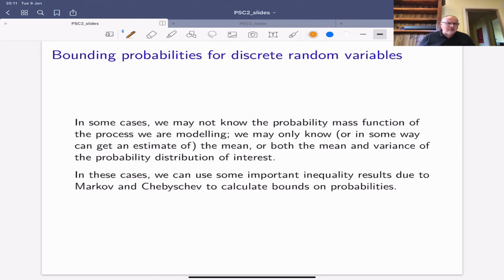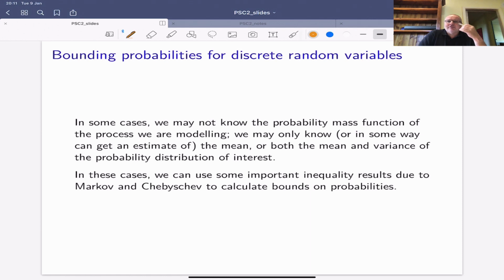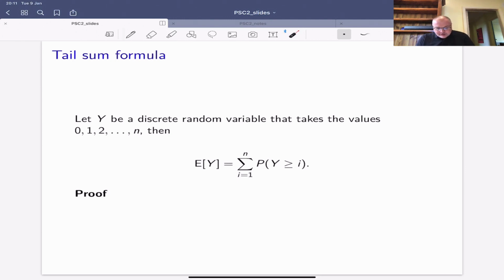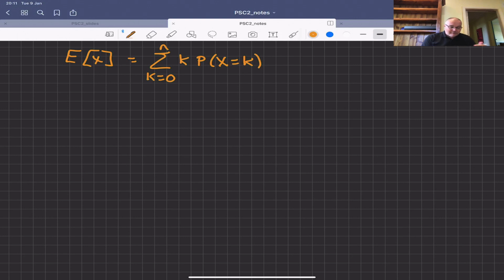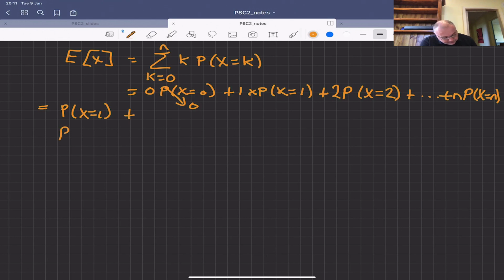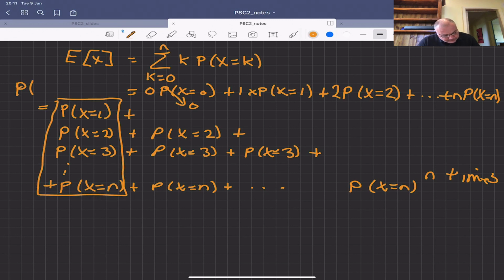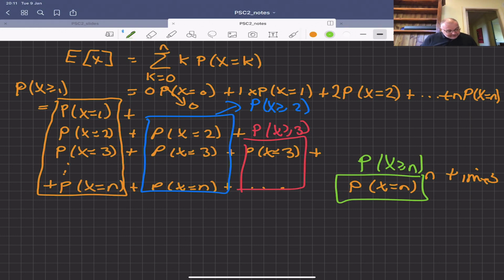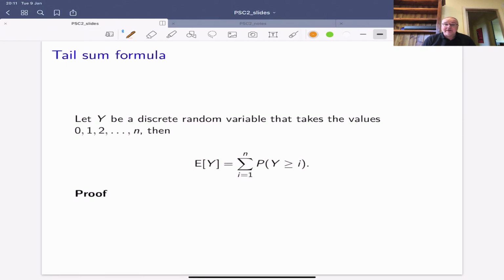PS2020L9 tail sum